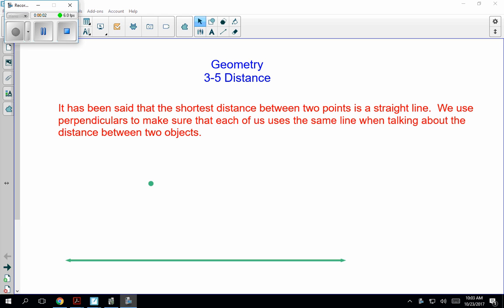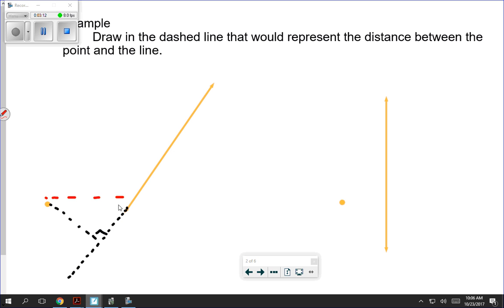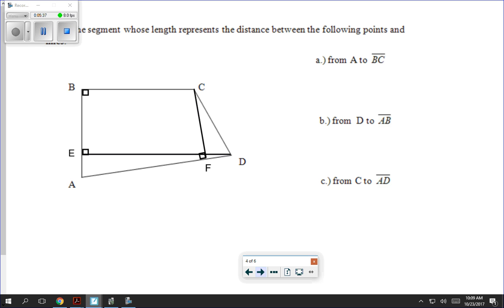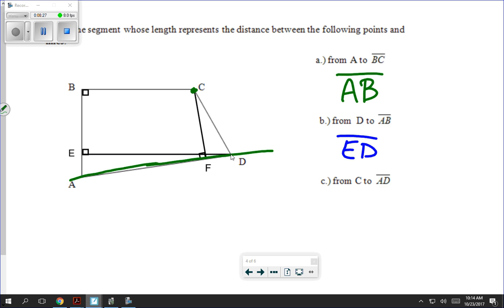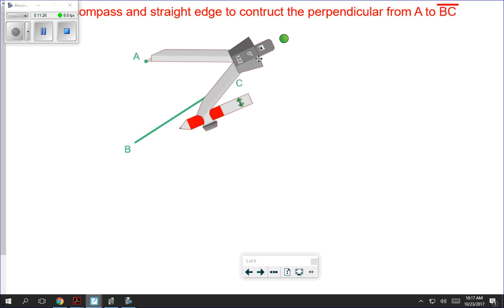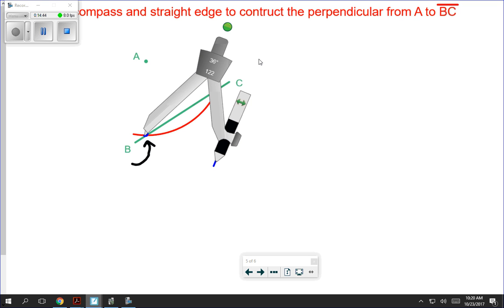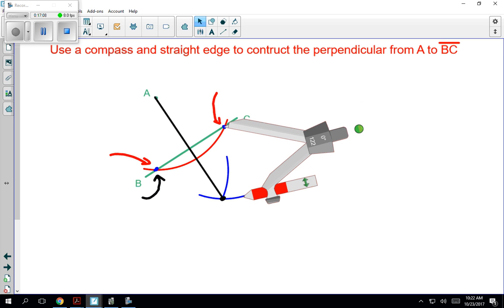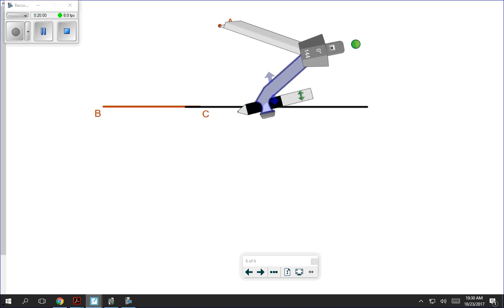Geometry 3-5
Section 3-5 Geometry dealing with perpendicular from points to line.